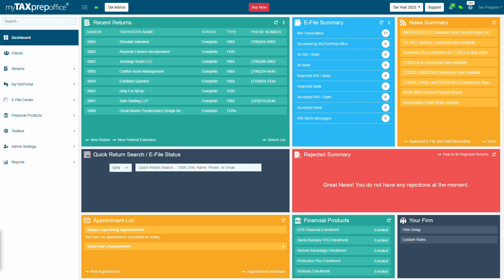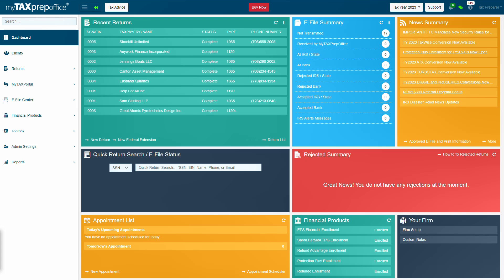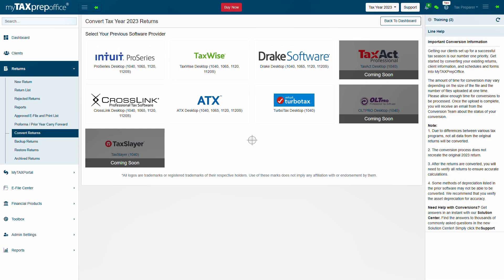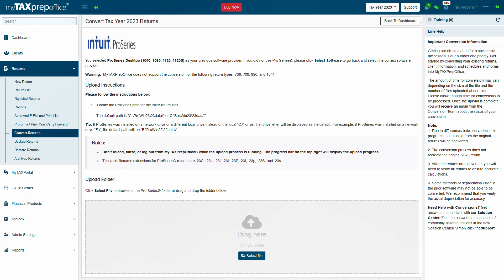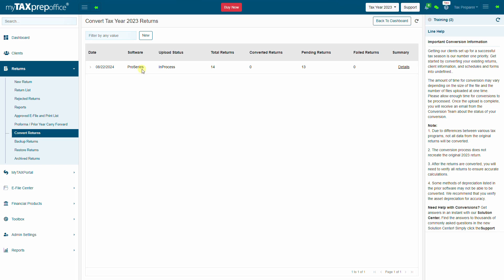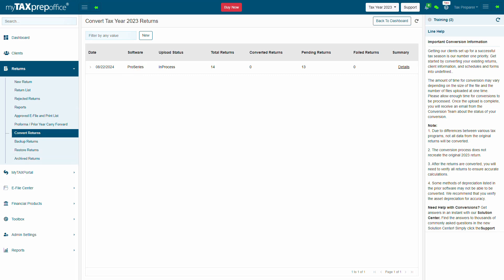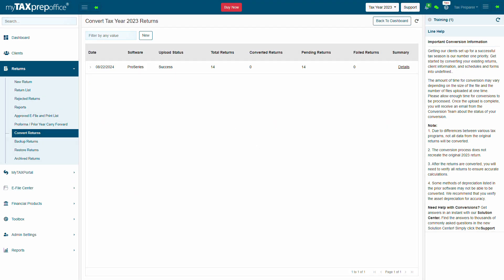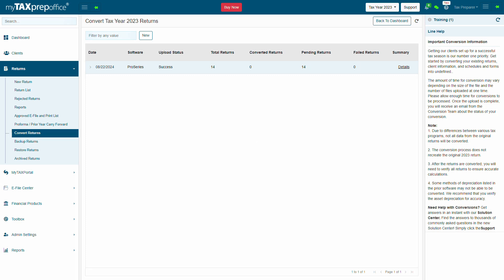How to Convert from ProSeries 2023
Learn how to Convert Tax Year 2023 ProSeries returns. For additional support, please visit the Solution Center within the software. Find the answers to thousands of commonly asked questions quickly and easily! Simply click the Support button at the top of your screen, type in your question, and hit the search icon.